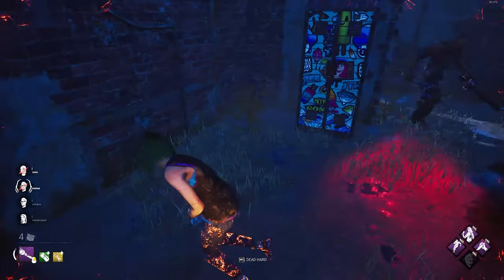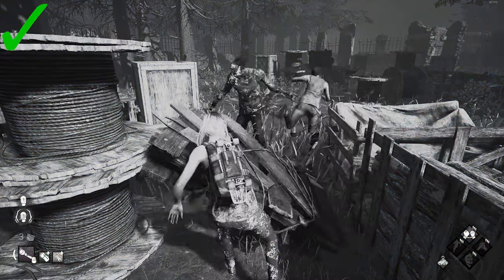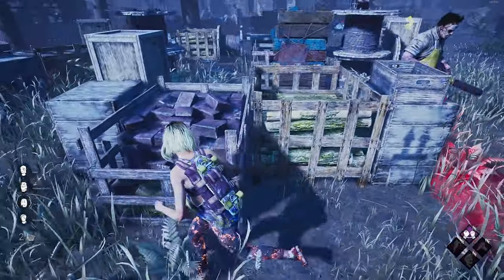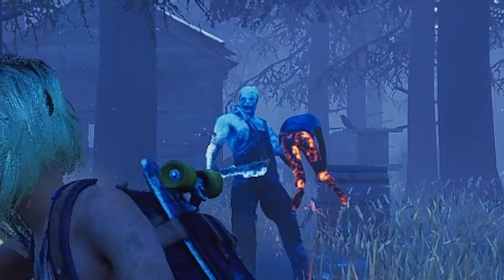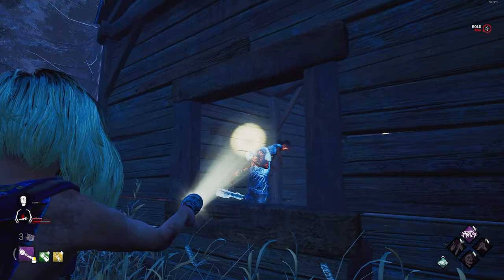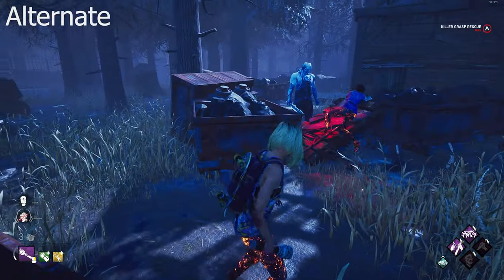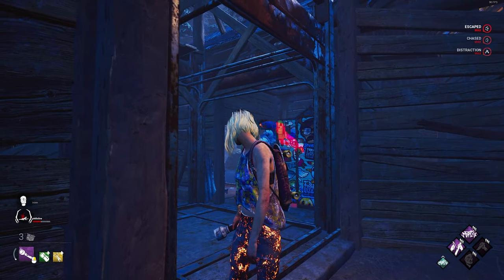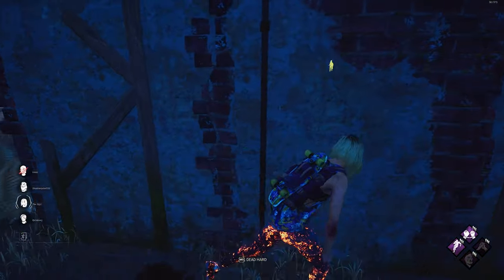How to: Flashlight Save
Today I'll be going to explain how to perform BASIC flashlight saves in Dead by Daylight. This does not cover strategies or more advanced techs like CJ techs but I will be doing an educational series showing tutorials for a lot of the plays that my friends and myself do in my videos.

I forgot to mention under the locker save section, as of 5.1.0, Pyramid Head, Ghostface, Blight, and Demogorgon are bugged killers. It is recommended to try for a locker grab instead if possible.

EDIT: Purple Flashlight with Green and Yellow Battery is now the best add-on combo.
EDIT 2: Flashlights now have a 0.4s buffer due to recent changes, you can now go 0.4s earlier than shown in the video and still get rescues

0:00 Intro
0:26 Understanding Saves
0:54 Addons
1:16 Timing/Gut Feeling
1:37 Grab Saves
2:13 Locker Saves
2:31 Locker Save Sound
2:56 Bloopers